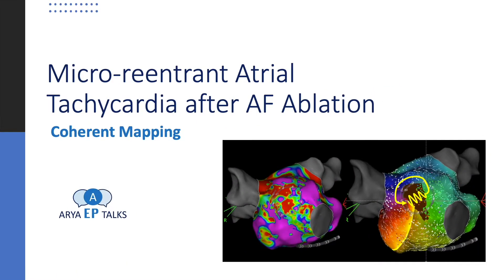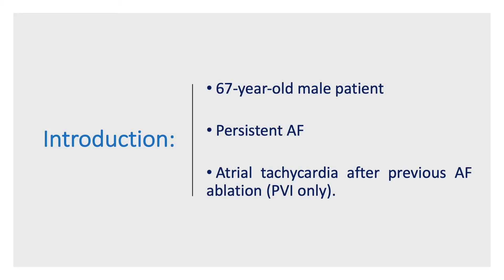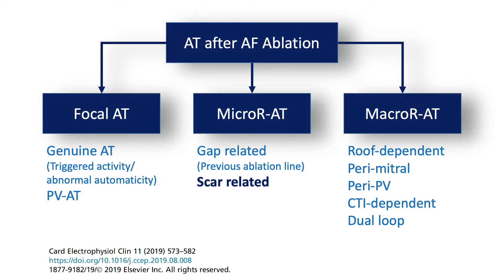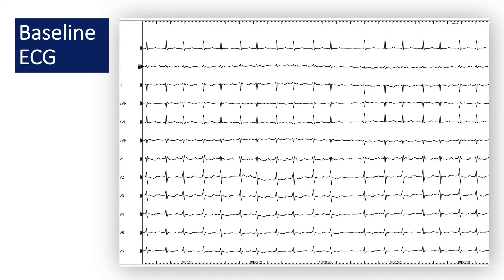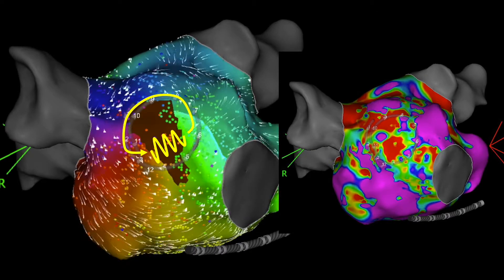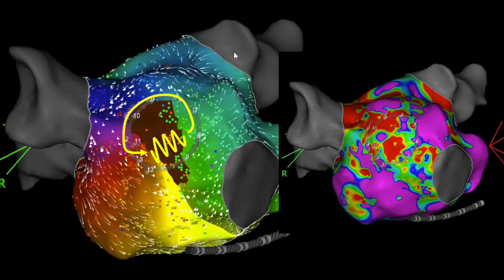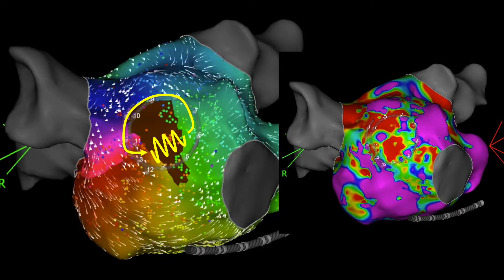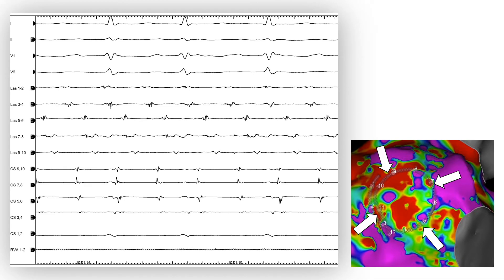Coherent Mapping: Micro-reentrant septal AT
Microreentrant septal AT after previous catheter ablation of AF.